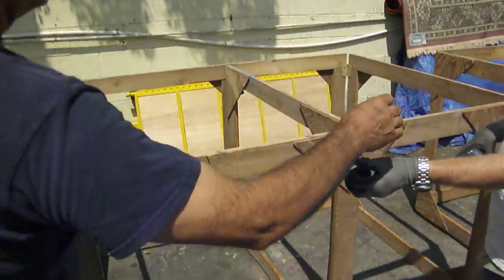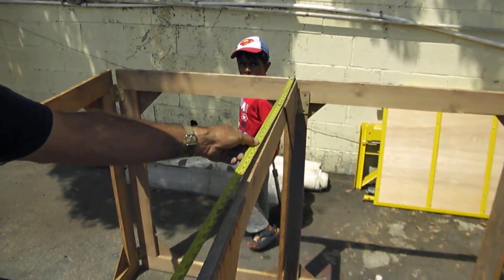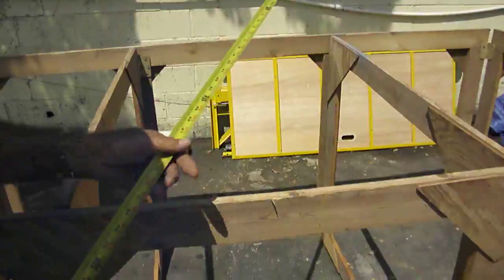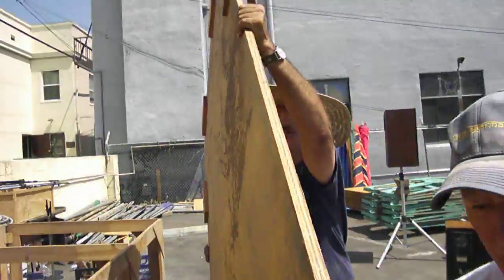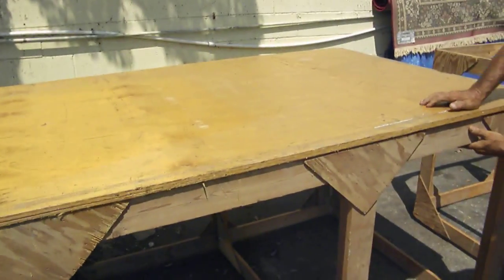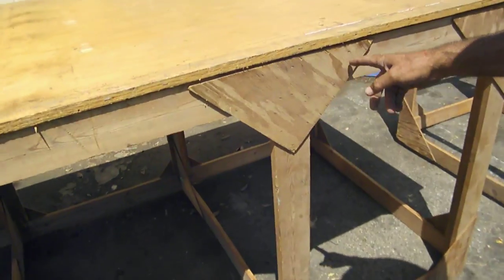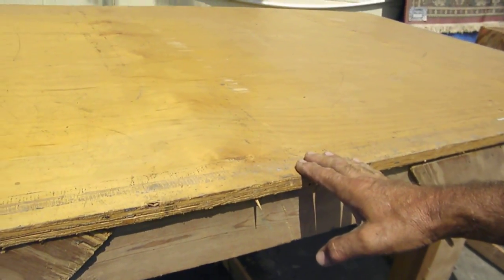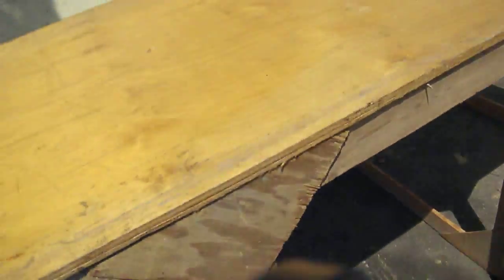Folding wooden stage platform.